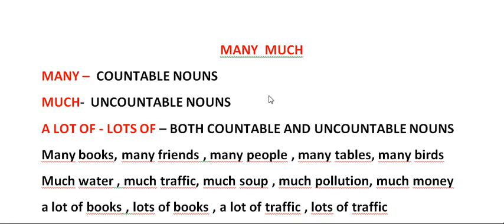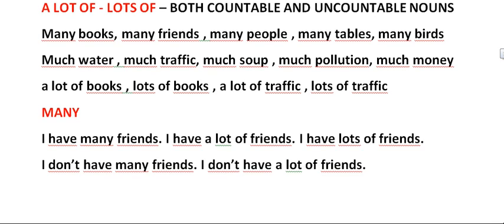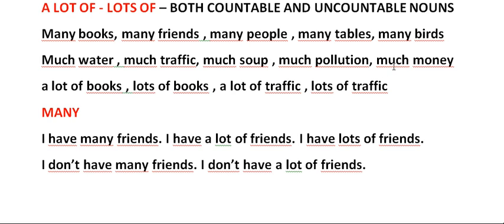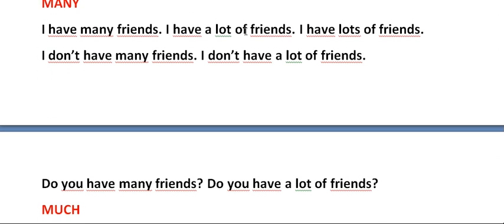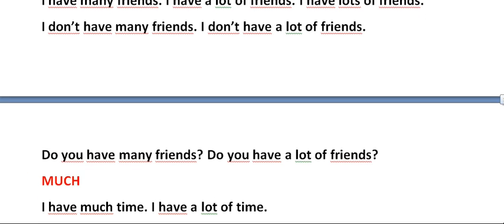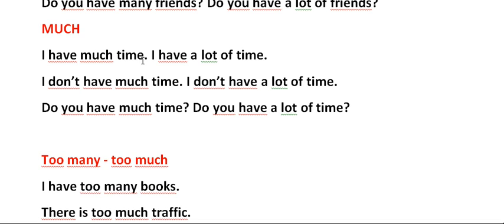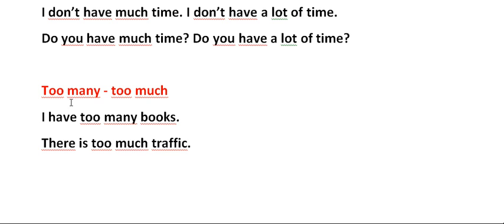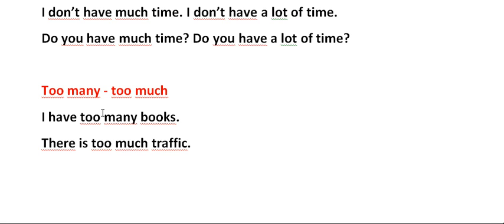MANY MUCH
How to use many much a lot of  and lots of.